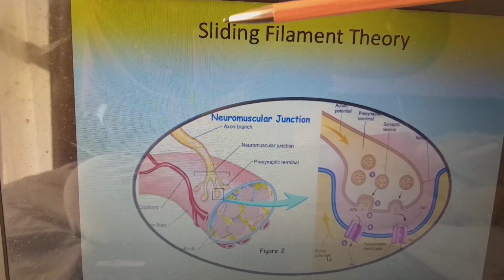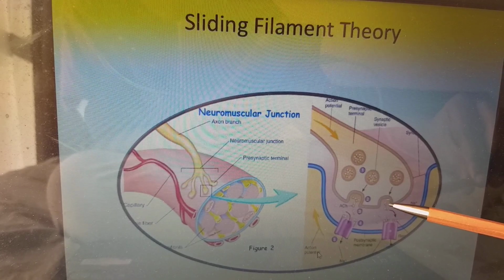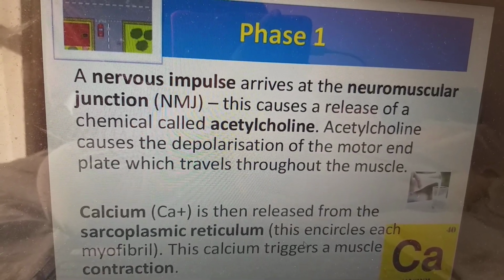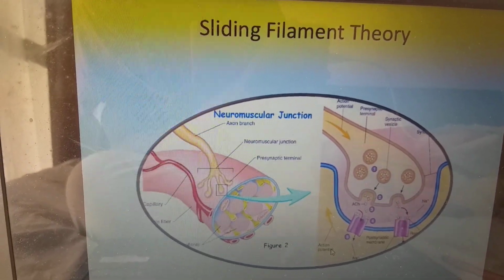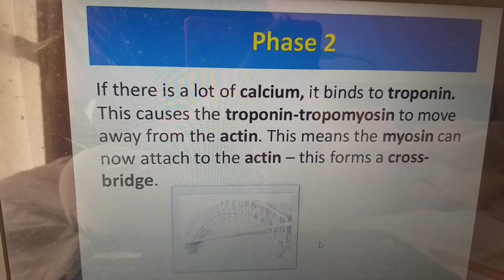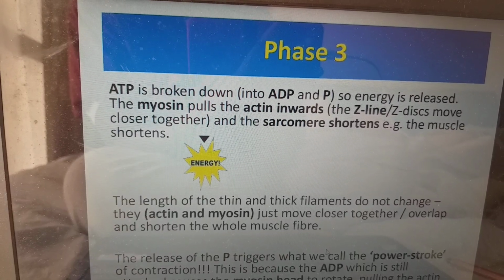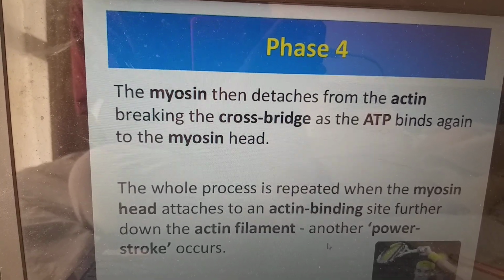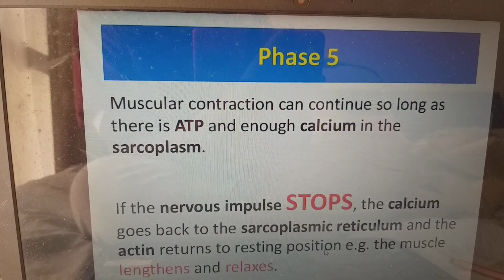Sliding filament theory phases